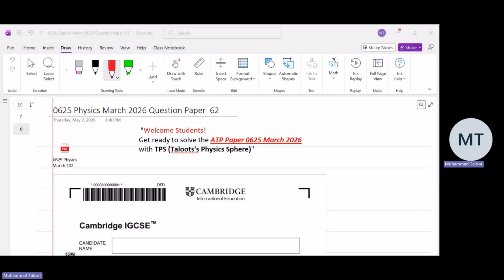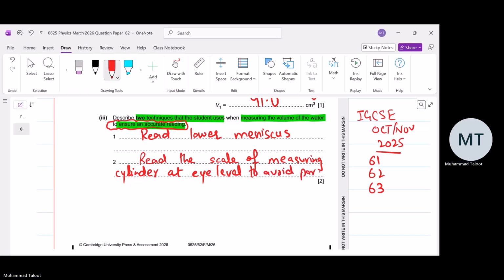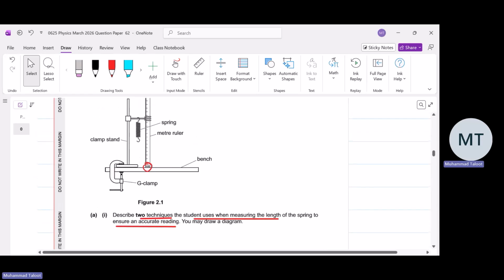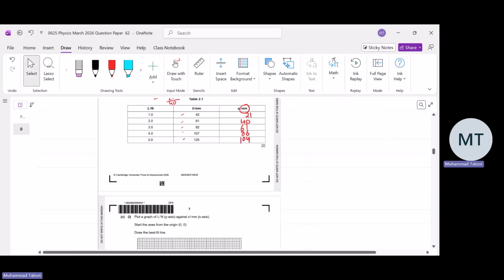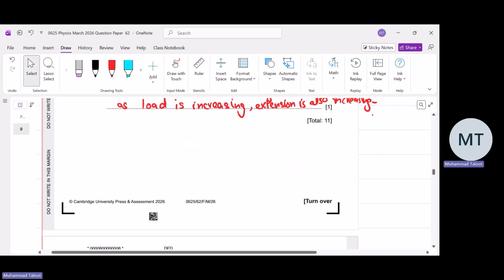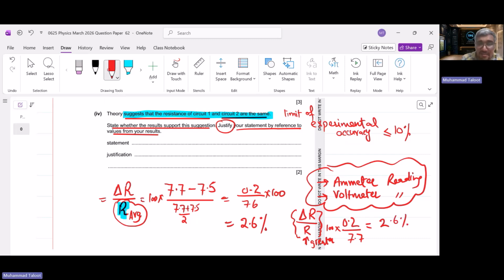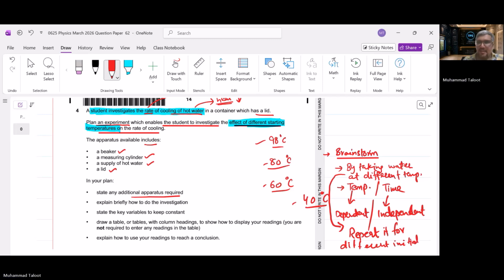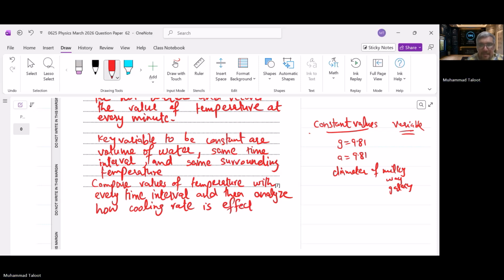IGCSE Physics 0625 | Feb March P62 2026 | Alternative to Practical ATP Paper | Physics by TPS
Credit:
Cambridge Assessment International Education (CAIE) for IGCSE Physics Question Paper. Feb March P62 0625 | Alternative to Practical | Variant 2

Subject: Cambridge IGCSE Physics (0625)
Paper: P62 (Alternative to Practical)
Year: Feb/March 2026 (Variant 2)

00:00 Introduction
General Physics
00:00:30 Q1
00:16:46 Q2
00:35:06 Q3
00:49:18 Q4

TPS provides a full, step-by-step solution to the Cambridge IGCSE Physics 0625 Paper 62 (Alternative to Practical), helping students understand the key concepts and techniques needed to attempt the paper effectively.

By the end of this video, students will learn:

1- How to solve each question of the paper step by step
2- Smart strategies to approach and attempt structured questions effectively
3- Important tips and tricks to prevent common exam mistakes

It will also benefit learners revising past papers, teachers guiding their classes, and anyone looking to strengthen their problem-solving skills in Physics.

Regards,
TPS (Taloot's Physics Sphere)

0625 Physics Alternative to Practical Paper 62 Solutions
IGCSE Physics ATP
Physics 0625 P62 Feb March
Cambridge past papers solutions
TPS Physics
Taloot's Physics Sphere
IGCSE Physics preparation
IGCSE Physics explained
Structured Questions physics tutorial
0625 solved paper
Physics past papers step-by-step
Understanding physics concepts
IGCSE exam tips
Physics multiple choice questions solutions
Physics theory questions solutions
Alternative to Practical questions solutions